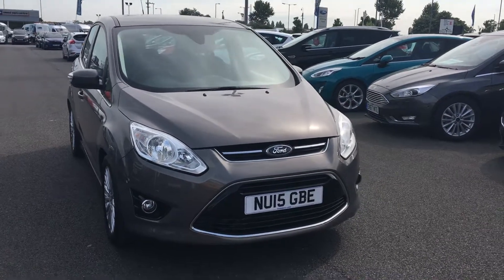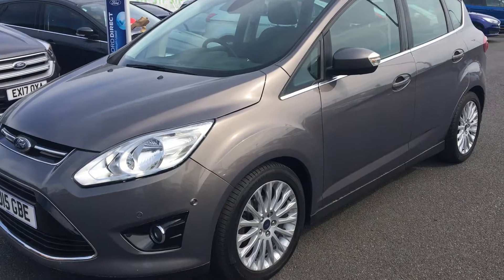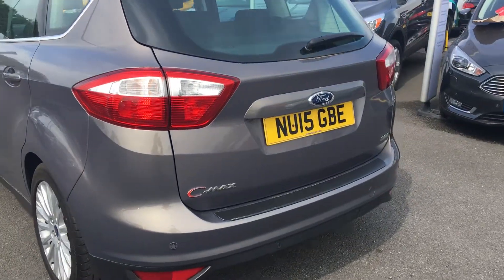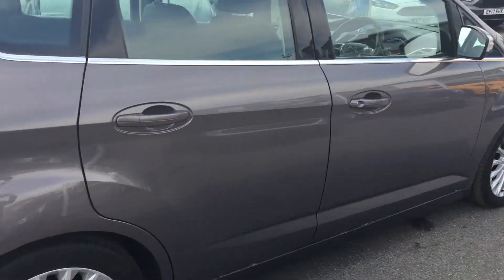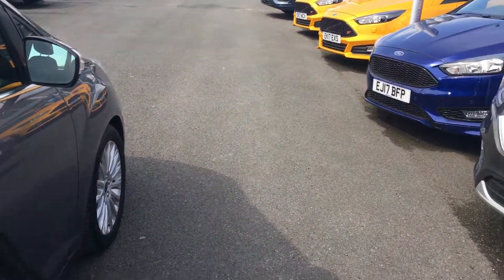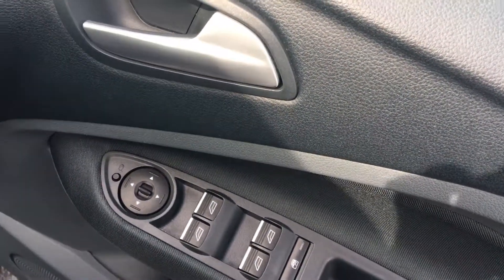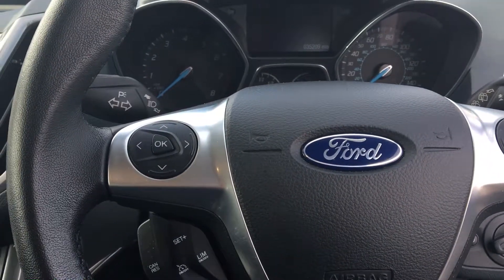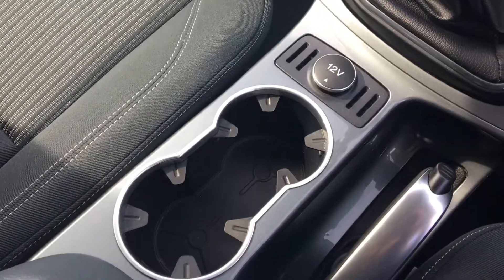Used Ford C-Max 1.0 EcoBoost Titanium 5dr Mpv